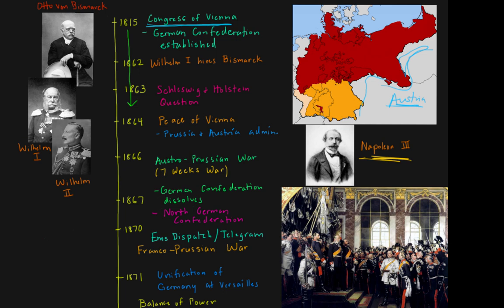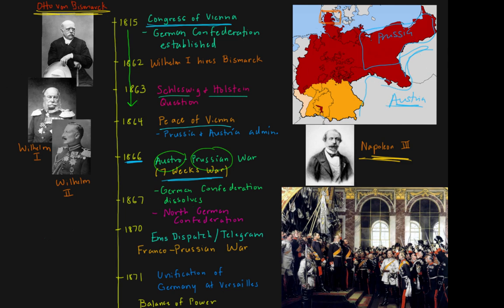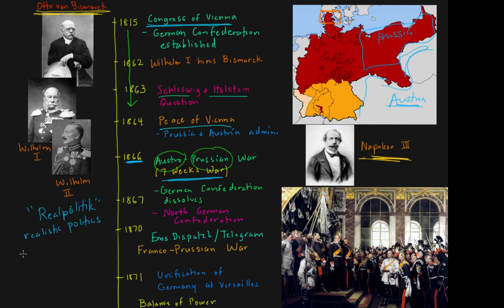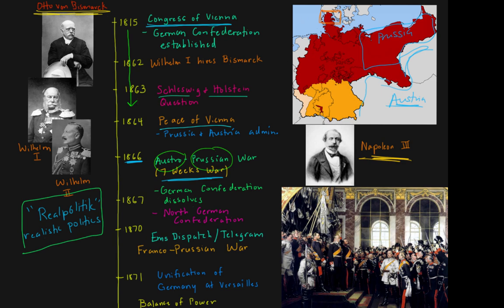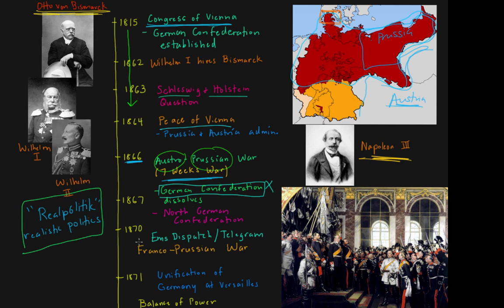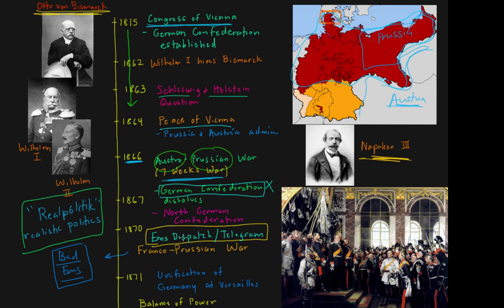German Unification (1871)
Khan Academy Talent Search